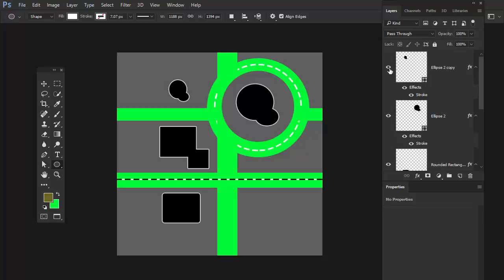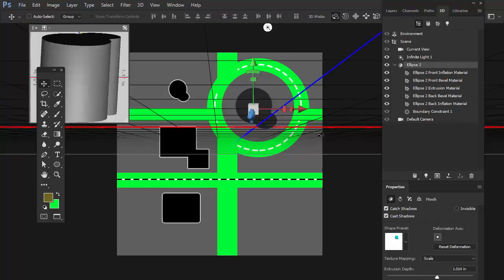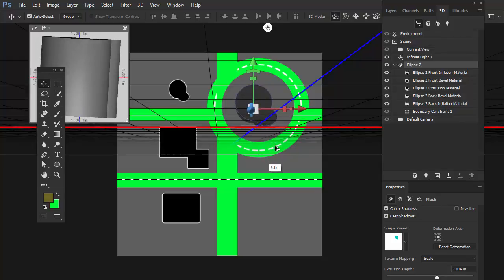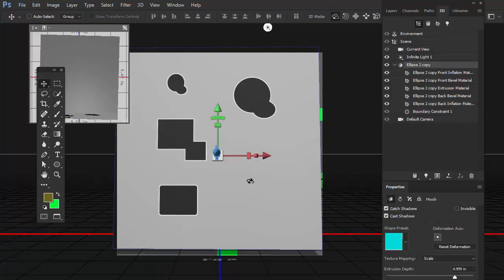Create Multiple Extrusions